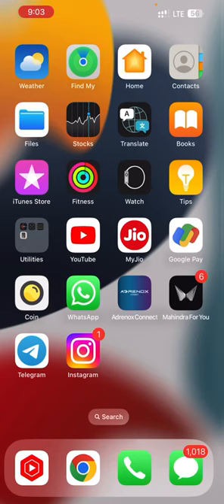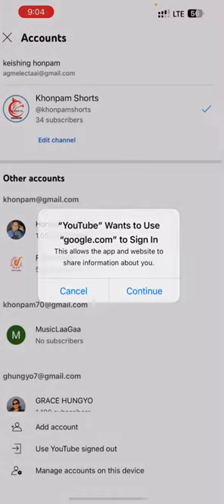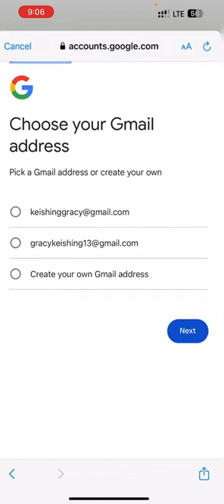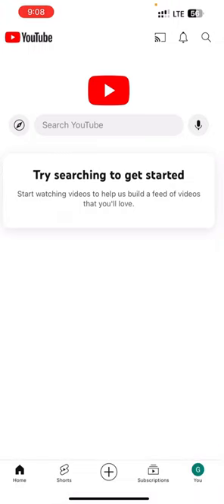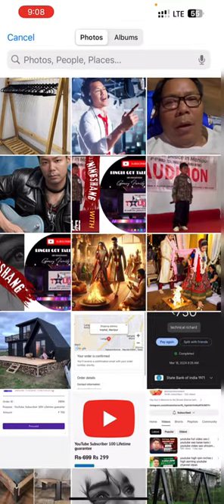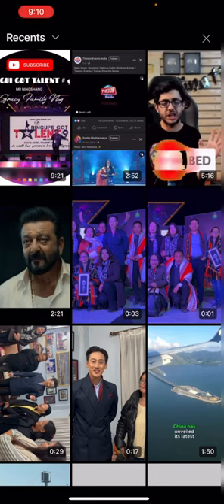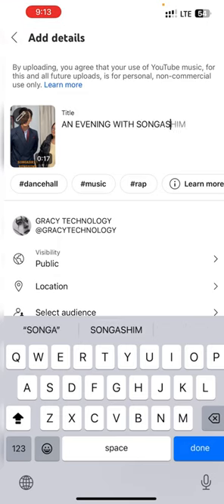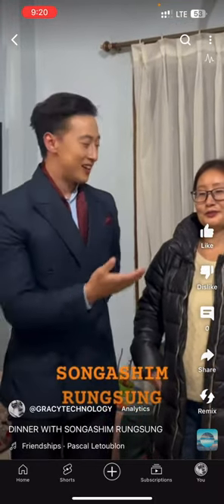Create YouTube Channel and upload video with IPhone 11/12/13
Educational video on how to Create YouTube Channel with IPhone 13 Pro Max, How to upload YouTube shorts and made public